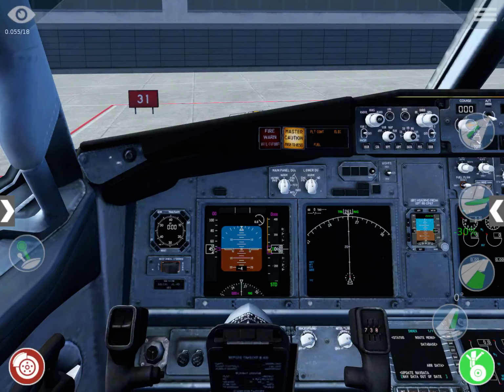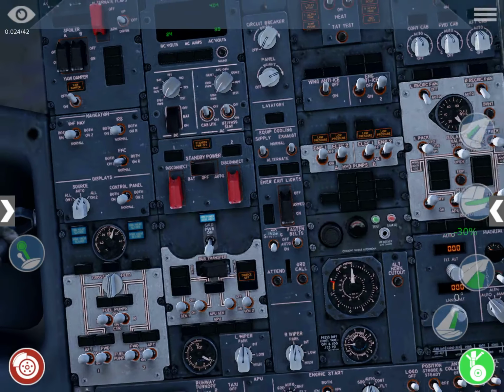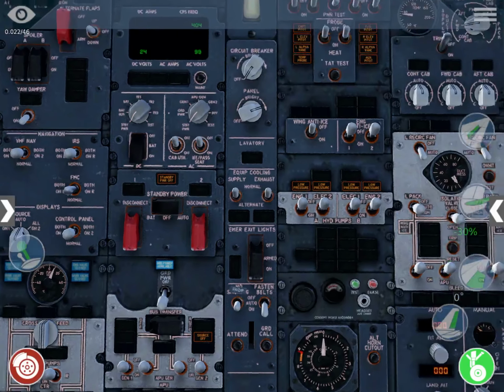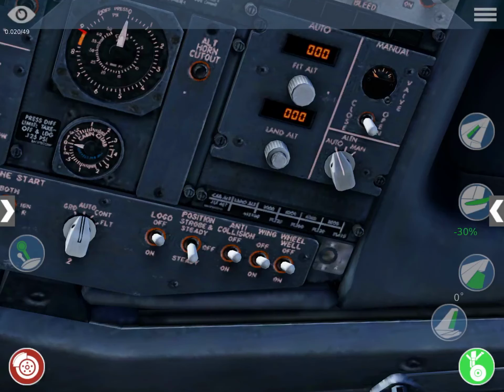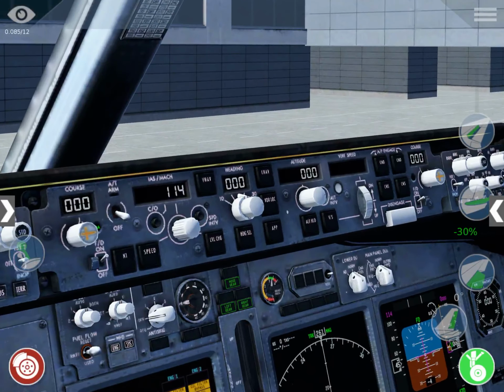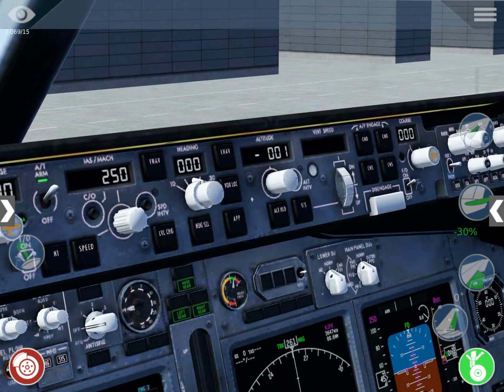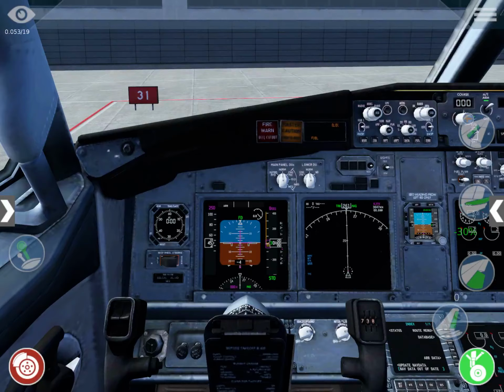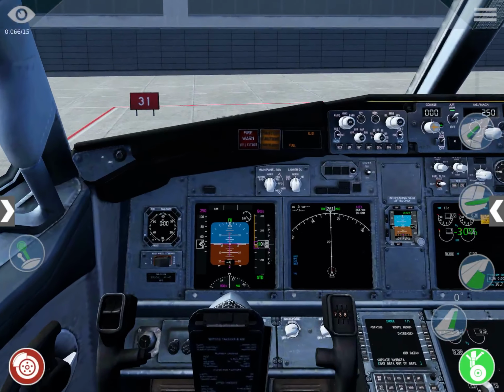737-800 Cockpit General Tour | X-plane Mobile Global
A general tour around the cockpit of the Boeing 737-800 in X-Plane Mobile Global Version 11.0.3 explaining the various systems.
Link to my new and free to join Discord server! Come!:
Note: If the link has already expired by the time you click it please comment telling me and I will give you a new one.